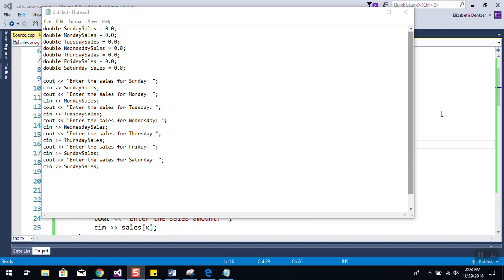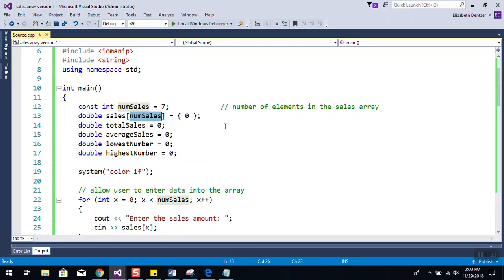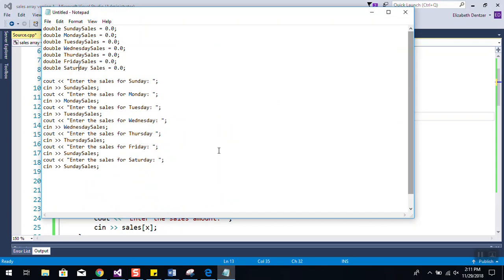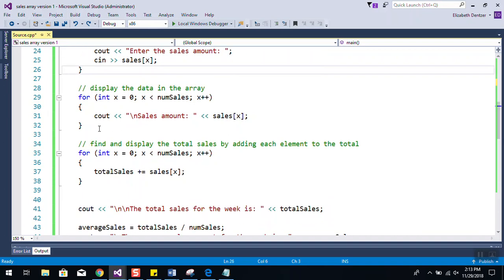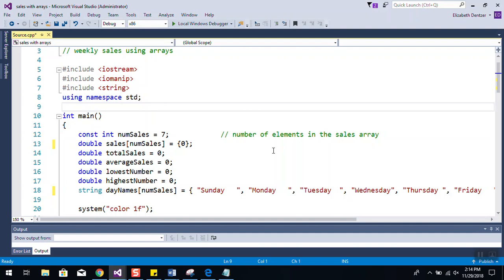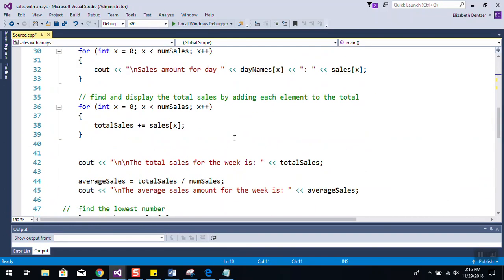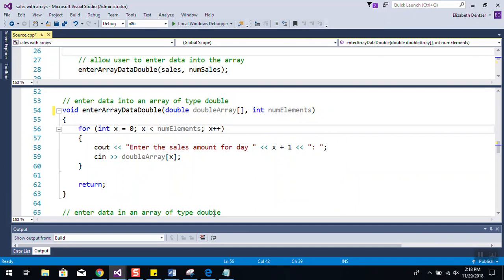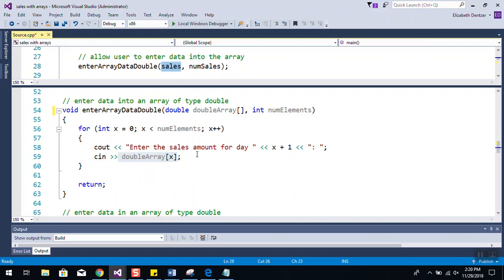Arrays 1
Demonstrates how to process all the elements in an array using a for loop